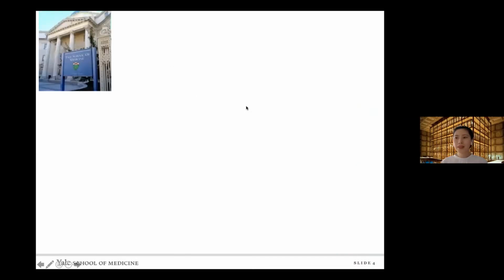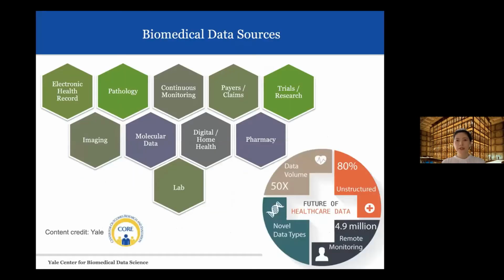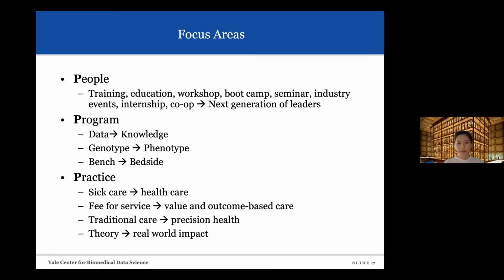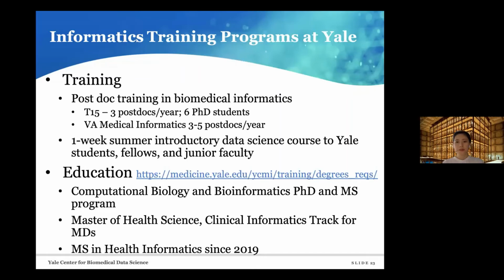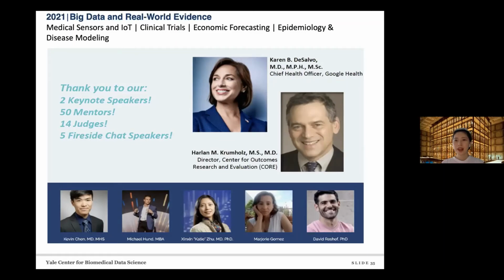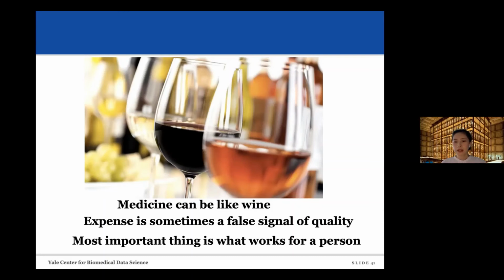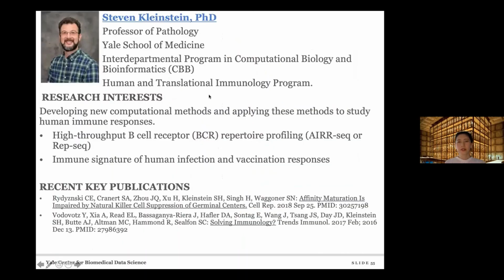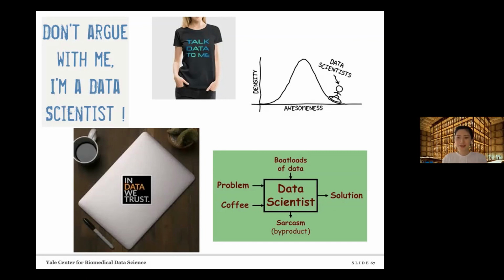The Yale Center for Biomedical Data Science - VADA Program Summer School - Dr. Xinxin (Katie) Zhu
Speaker: Dr. Xinxin (Katie) Zhu (MD, PhD, FAMIA, FIAHSI; Executive Director, Center for Biomedical Data Science, Yale University)

Data have become an essential ingredient for investigators pursuing advanced biomedical science. As Yale University embraces the future of data-based research, the Yale Center for Biomedical Data Science (CBDS) has been established as one part clearinghouse for the newest data-related ideas; one part incubator for ways to educate students, trainees, and faculty alike on what data can offer; and one part an innovator of data techniques to advance both biomedical science and data science. This talk will give a brief introduction to the Yale Center for Biomedical Data Science and share some recent training activities taken place at the center, including the Yale-Boehringer Ingelheim Biomedical Data Science Fellowship Program.

Dr. Xinxin (Katie) Zhu currently serves as the Executive Director for the Center for Biomedical Data Science at Yale University. She received her M.S. in Computer Science from Rensselaer Polytechnic Institute and Ph.D. in Biomedical Informatics from Columbia University under the NLM fellowship after her medical training. Prior to joining Yale faculty, Dr. Zhu served as an advisor to the Center for Advanced Technology at Columbia University, physician scientist lead at the Center for Computational Health at IBM Research, CHIO at Kforce Government Solutions, associate medical director at Pfizer, clinical project manager at Philips, and healthcare subject matter expert at the U.S. Department of Veterans Affairs. She is the author of many scientific publications and 13 granted patents, as well as co-editor for an Elsevier book on Digital Health. She is a Fellow of the American Medical Informatics Association, and a Fellow of the International Academy of Health Sciences Informatics.